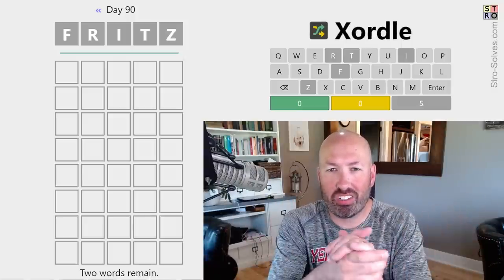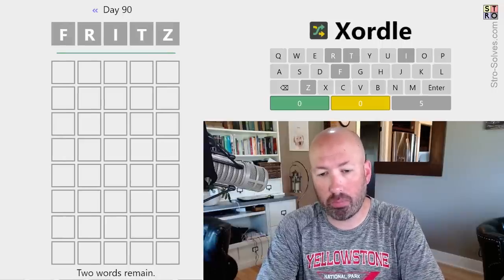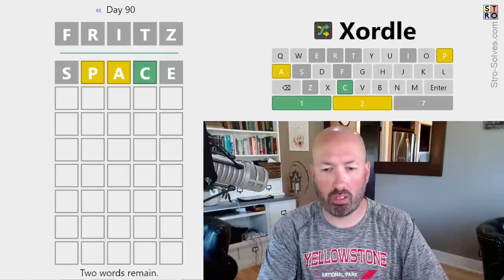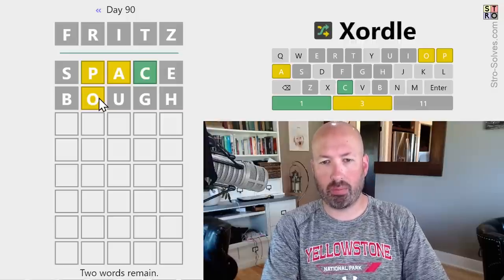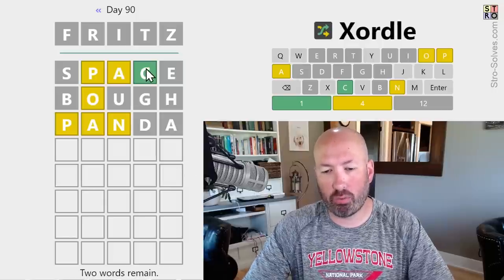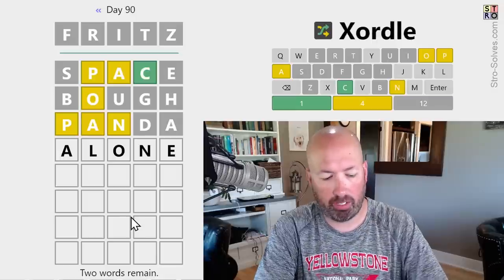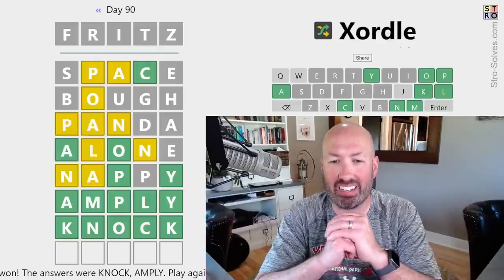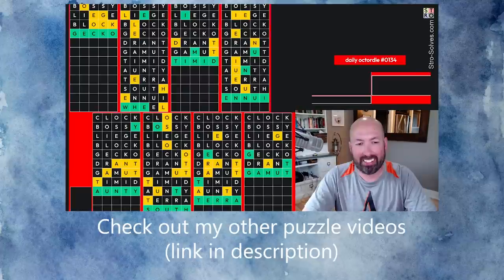A double puzzle so hard, it broke my computer!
I'm Scott Strosahl, and today I'm solving the Xordle for June 29th. Xordle is like Wordle times 2, but the words overlap.